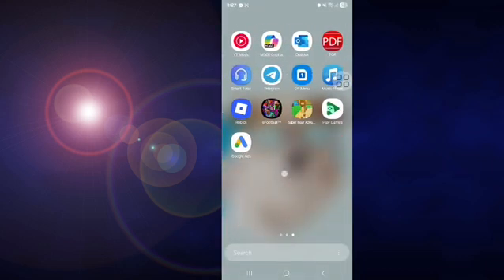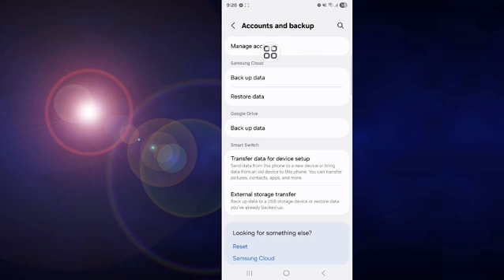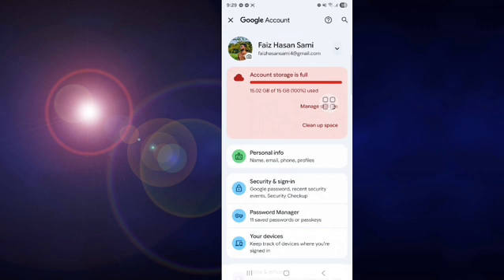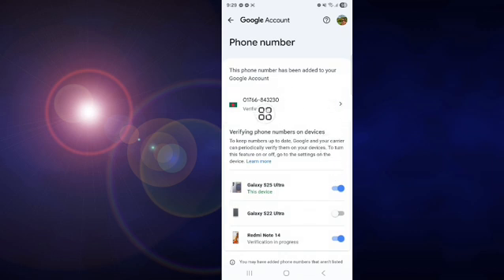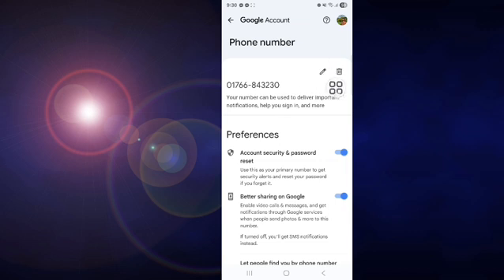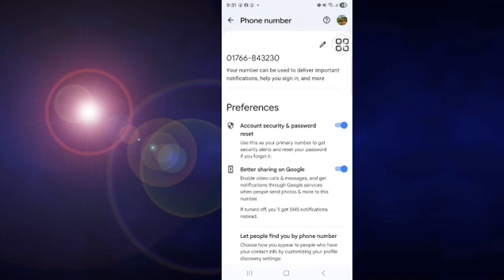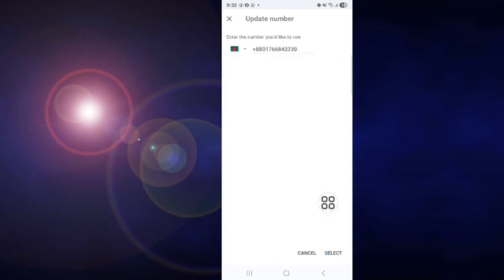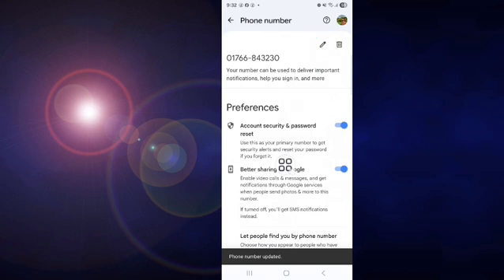This Phone Number Cannot be used for Verification || Gmail Account || Play Store|| Problem Solve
Are you facing the error “This phone number cannot be used for verification” while creating a Gmail account or using Play Store? 😩
Don’t worry! In this step-by-step guide, I’ll show you the exact solution to fix this problem and successfully verify your phone number. 🚀

✅ In This Video You’ll Learn:
✔️ Why Gmail/Play Store rejects your phone number for verification
✔️ Common mistakes that cause the issue
✔️ Step-by-step fix for Android & PC
✔️ Alternative methods to verify your Gmail account
✔️ Bonus tips to avoid this error in the future

📱 This 2025 method works for all users – no third-party apps required, only official Google settings and solutions!

🔒 Fix your Gmail account & Play Store verification issue easily and enjoy smooth account creation without errors.